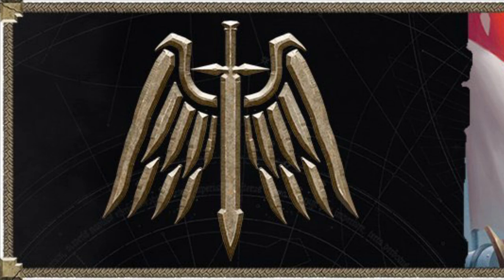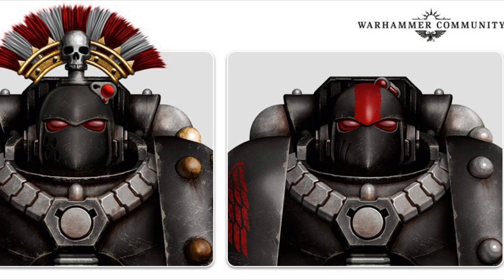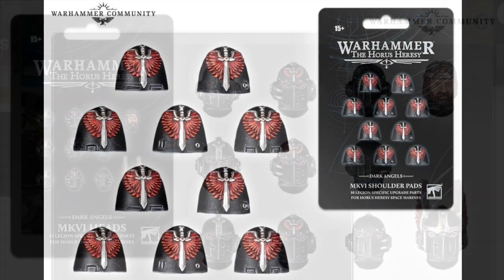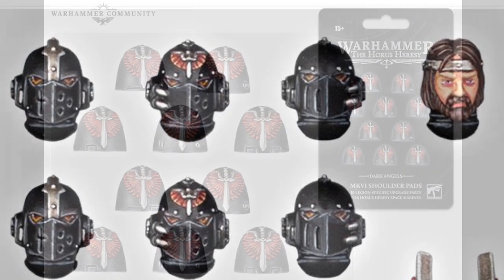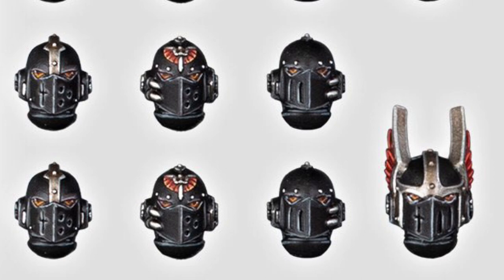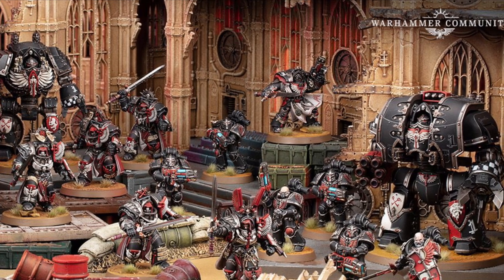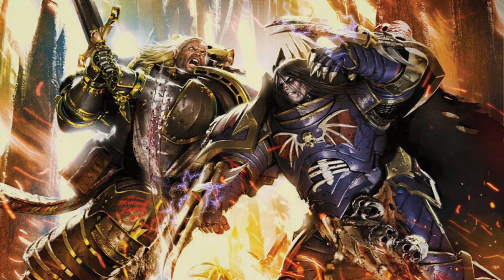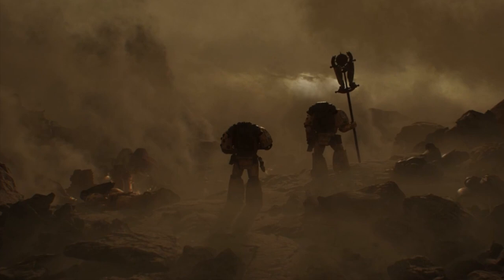NEW Dark Angels UPGRADES for Horus Heresy!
Its Heresy Thursday again and there's more new upgrade packs on the way for Horus Heresy, this time for the Dark Angels legion.

There'll be two packs again - one with 11 heads, comprising of 3 different designs of which you get 3 each, plus a Sergeant/Officer helmet and a bare head,  and the other pack contains 10 sculpted shoulder pads featuring the Dark Angels Legion icon - there's 5 designs and you get 2 of each pad.
These follow on from the Sons of Horus and Imperial Fists upgrades already revealed, and will eventually be followed by similar packs for the remaining legions.

Here’s the link to the Warcom article so you can take a look at both packs:

I'm not normally a fan of the knightly style helmets, such as the Imperial Fists ones, but these really work, and the winged helm looks excellent - I love how they've not gone daft with the wings. The bare head is also very cool, I'm not sure if he reminds me of Ned Stark or Doug Clifford from CCR, but either way its awesome!

There should be another Heresy Thursday article next week where we'll be getting another reveal for the Horus Heresy, maybe the Land Raider Proteus that appeared in the new rulebooks, or maybe another upgrade kit?

Next up on the channel will be Age of Darkness unboxing and sprues, as well as the Deimos Rhino, and I'll be posting more Horus heresy news as we get it so be sure to subscribe!

If you enjoyed this video then please let me know by liking it.

Thanks ever so much for watching – have a great day.